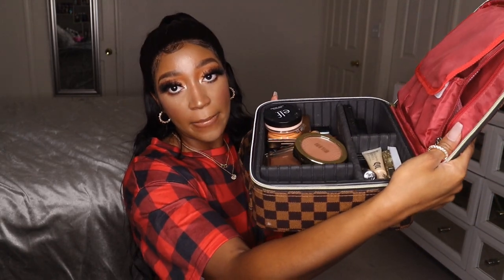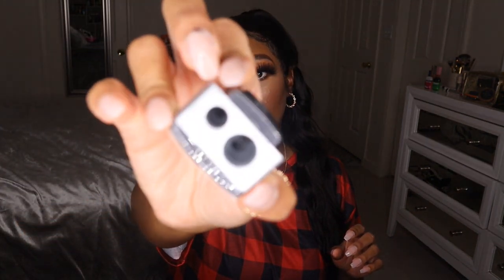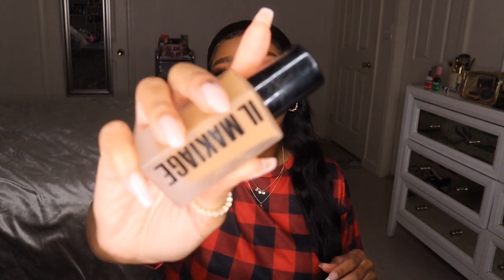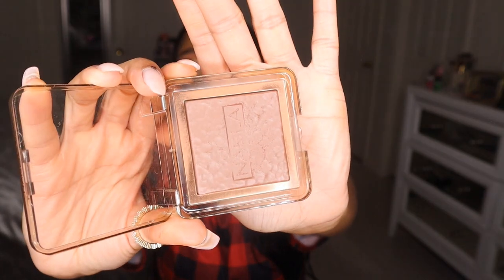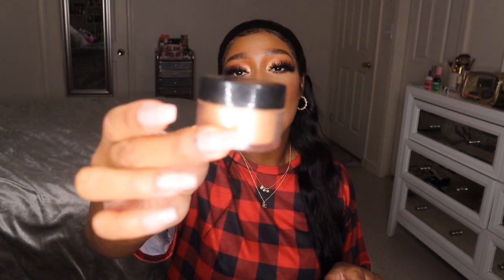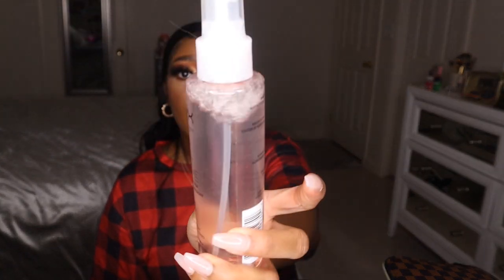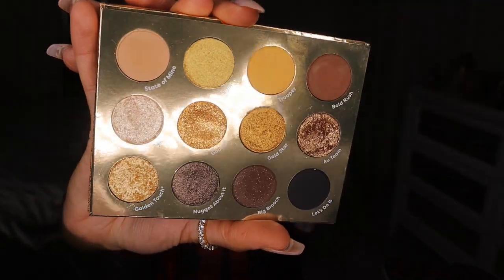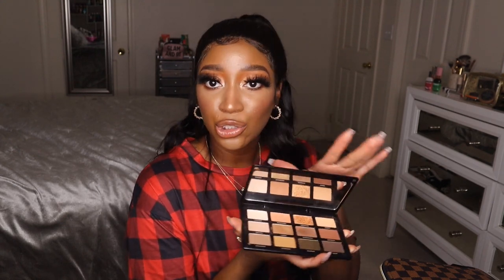What's currently in my Makeup Bag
*OPEN MEEE***

I am blessing you all with a look into my makeup bags lol, no but seriously these are products I picked to refresh my bag from months ago because I believe I still had all summer type products in my bag and I wanted other type products to use so this is what I ended up with. Let me know if you all enjoyed taking a look inside my bag ❣️❣️❣️ I hope you all enjoy a wonderful holiday with loved ones and take it easy. Love you all for being here 🤞🏾

Bags mentioned-

Makeup Bag Leather Large Makeup...

SSSCase Travel Makeup Bag Cute...

Too Faced Salted Caramel mini palette
Colourpop Honey Dude Liner
Lash Dream lashes Babydoll

Smashbox hydrating undereye primer
Colourpop Banana loose setting powder
Elf rich cocoa camo concealer
Milani Silky matte bronzer
Morphe blush trio Rose
Colourpop x Makeupshayla loose highlighter boomin'

Morphe trendsetter lip pencil
ABH matte lipstick Nude
ABH lipgloss

Bath and body works chestnut and Argan body cream
Victoria’s Secret velvet petals body spray
Victor n Rolf flower bomb perfume 💓

Filmed on: Canon M50